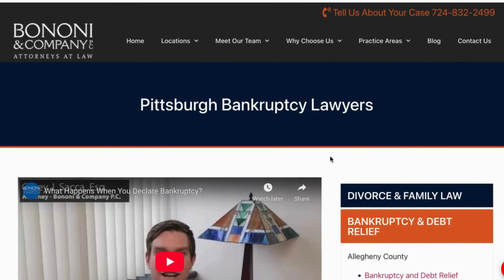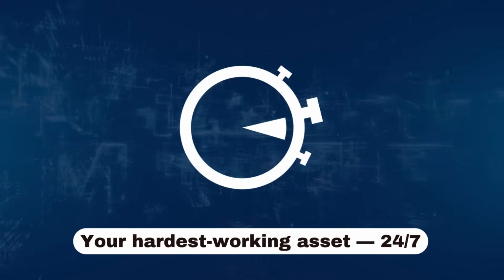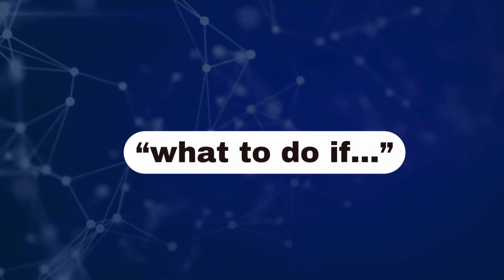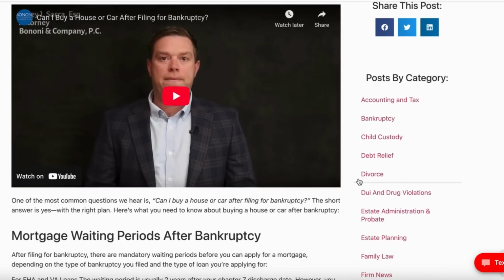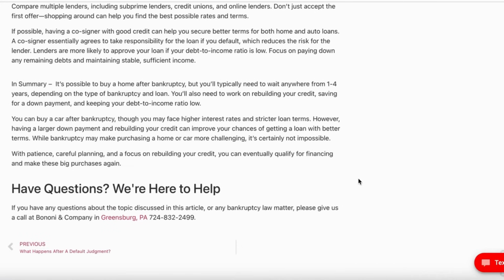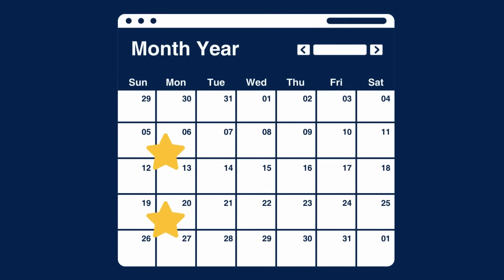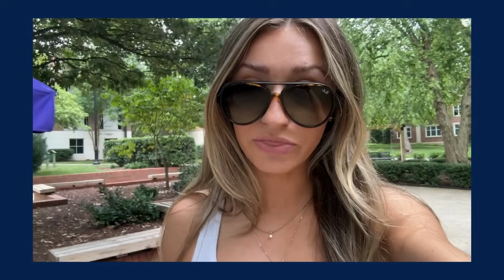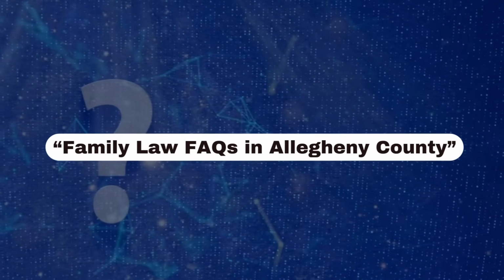How to Turn Your Law Firm’s Website Into a Client-Generating Machine with Content and Video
GET YOUR FREE COPY: First in Search, First in Court

Most attorneys are missing out on leads because their website is packed with generic content — or worse, not answering the questions real clients are Googling every day.

In this video, you’ll learn how to turn your law firm’s website into a client-generating machine using:

- Service pages that actually rank and convert
- Blog posts written around real client questions
- FAQ sections that boost trust and reduce calls
- Short-form video content powered by AI — no big budget needed